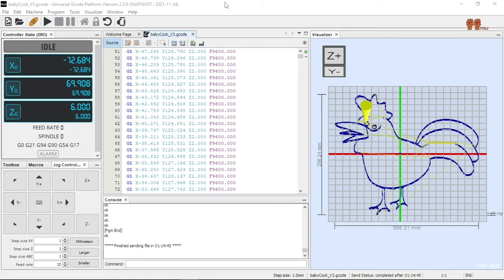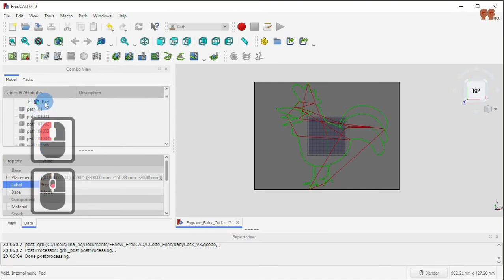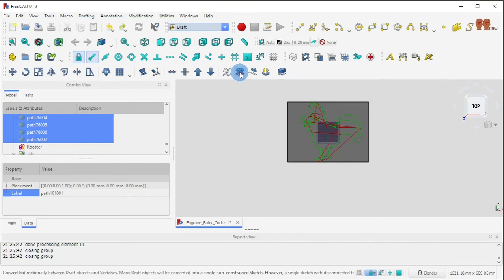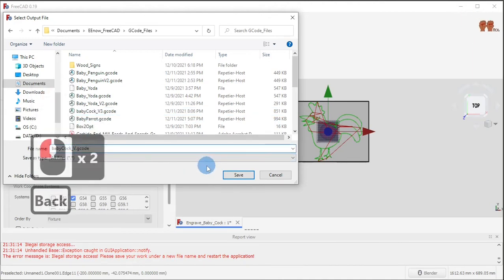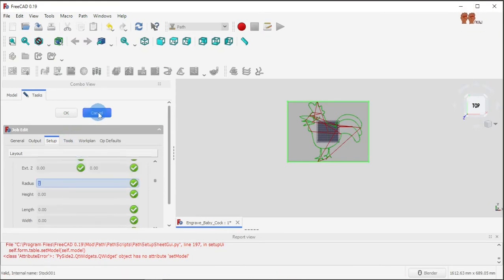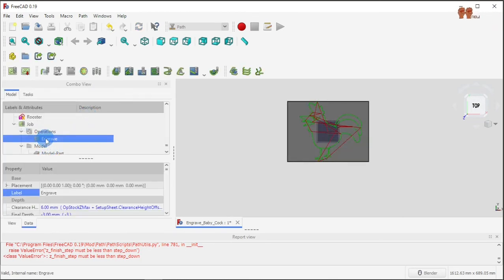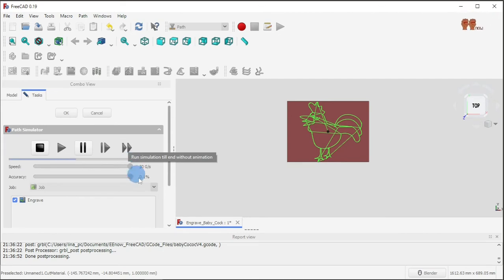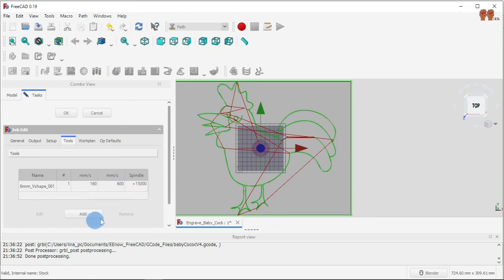Gcode FreeCAD BabyRooster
How to make Gcode from FreeCad example Baby Rooster